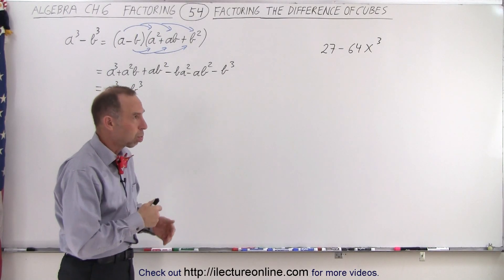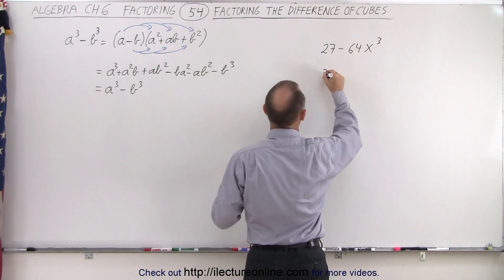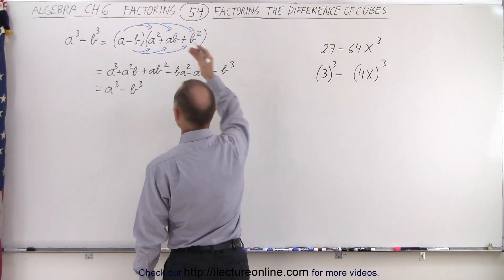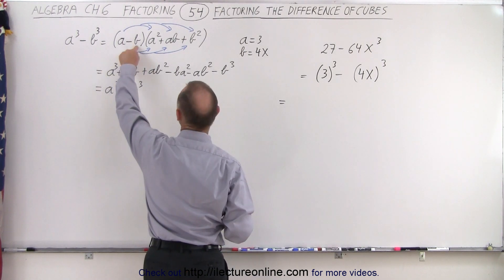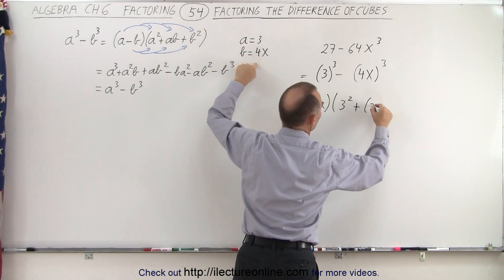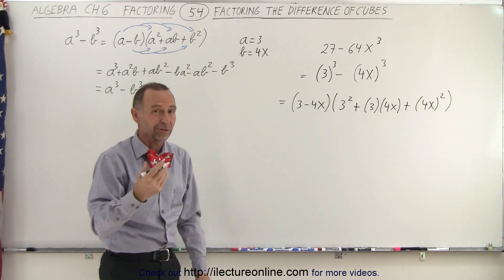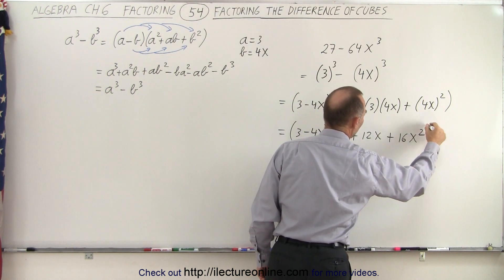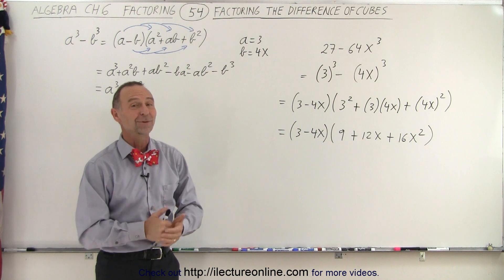Algebra - Ch. 6: Factoring (54 of 55) Factoring Difference of Cubes.: Ex. 2/3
In this video I will show example 2 of 3 of factoring 27-64x^3 using the Difference of Cubes Method.

Next video in this series can be seen at: